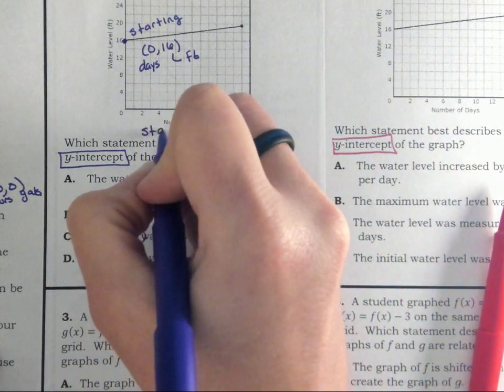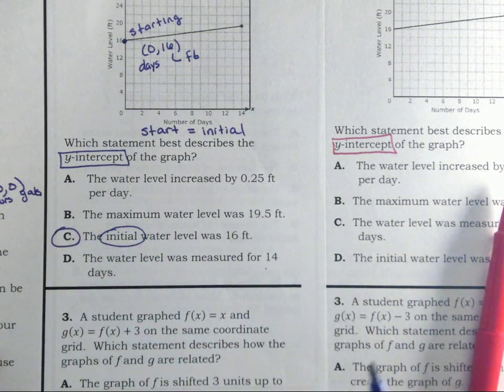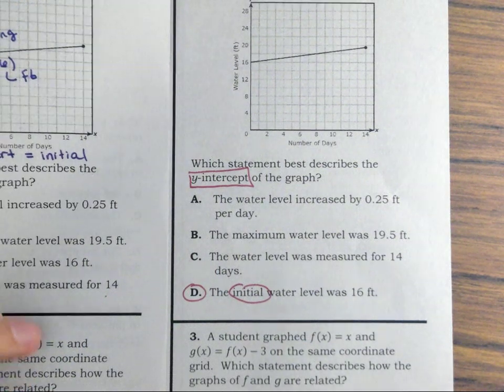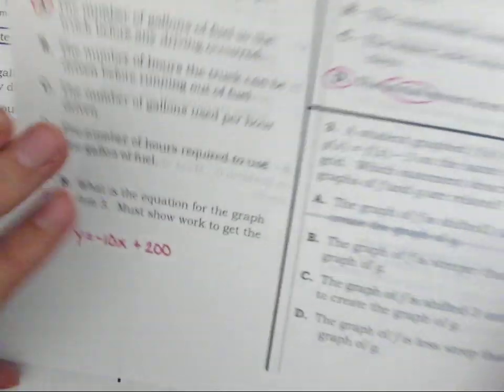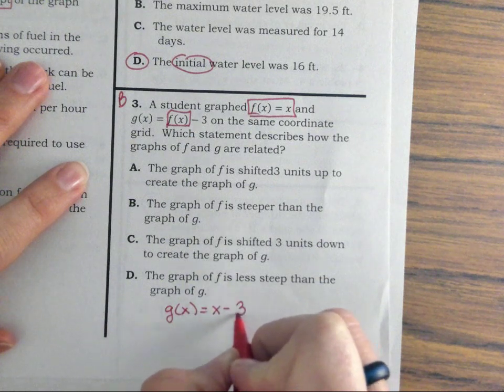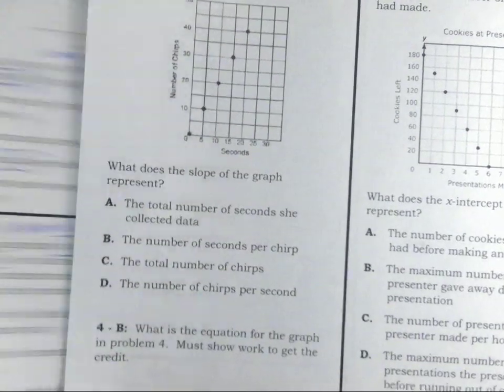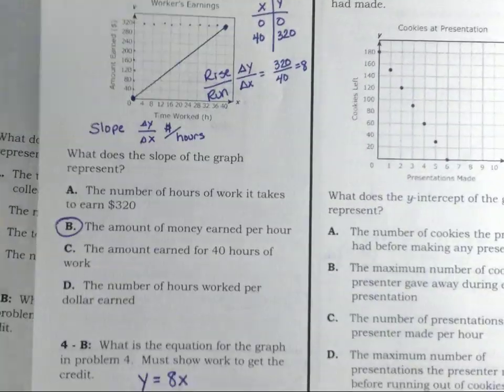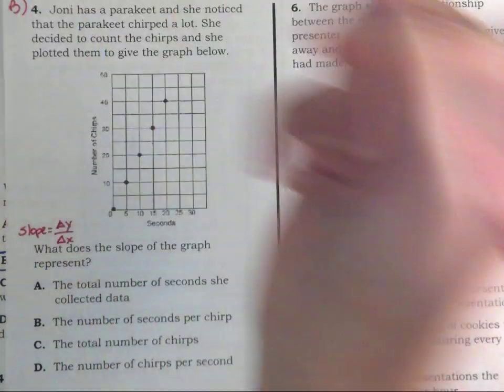Pre-AP Quiz 2-4